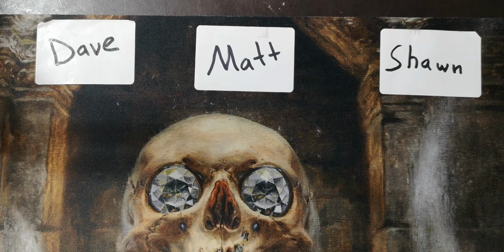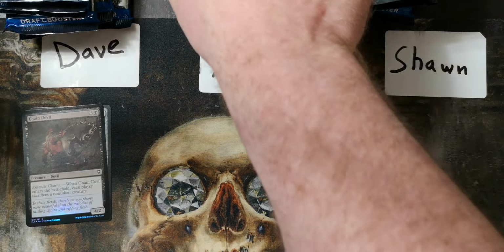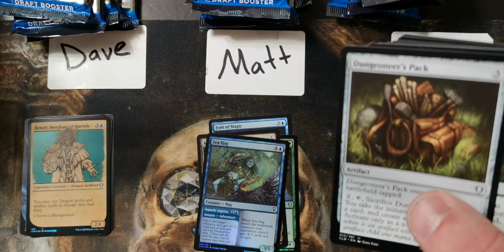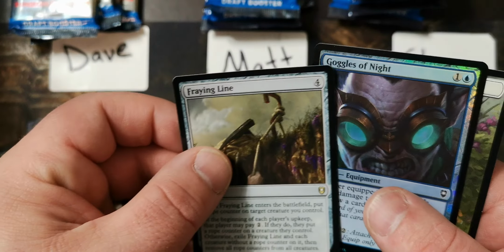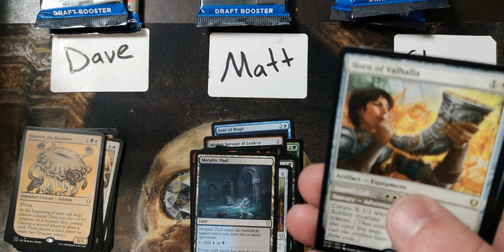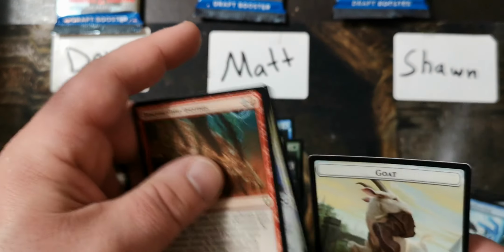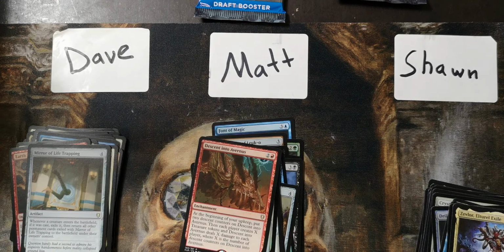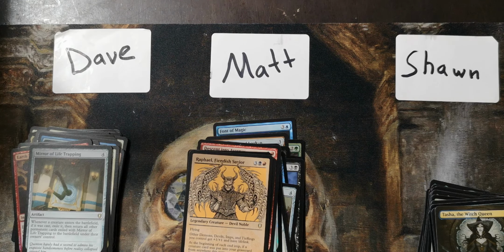Battle # 2 for 3 Amazing Bros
Commander Legends D&D Battle for Buldue's Gate draft Box

Shawn- Distribution Leo

Martin Gagne
L'Orignal, Ontario, Canada
K0B 1K0